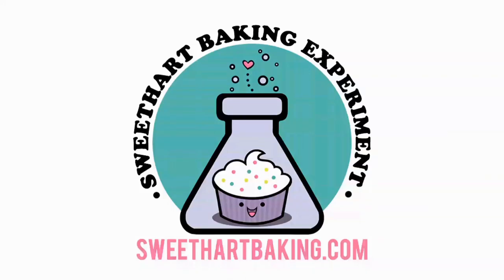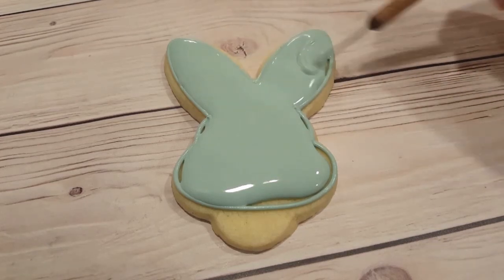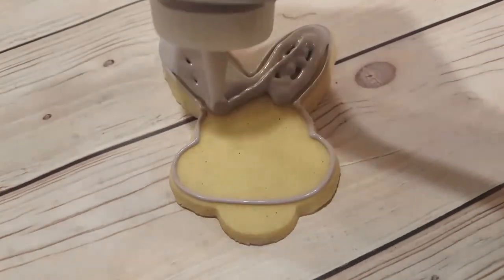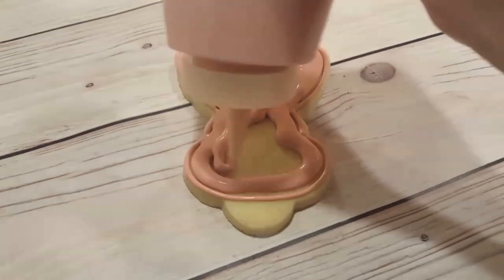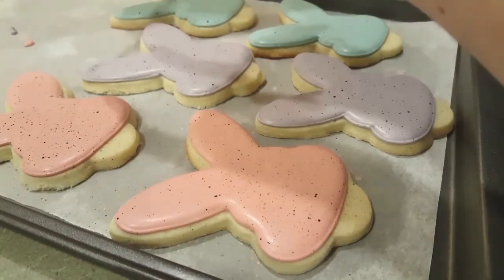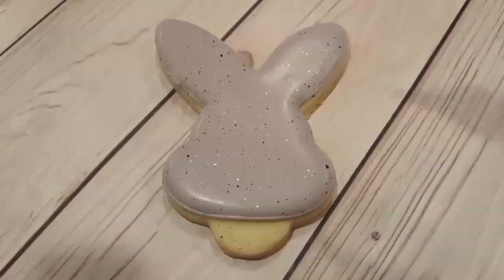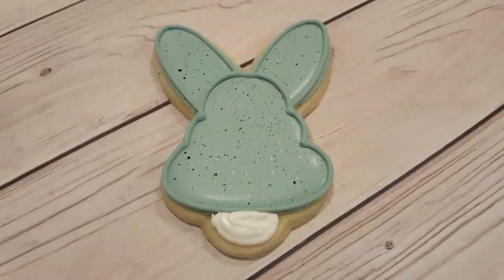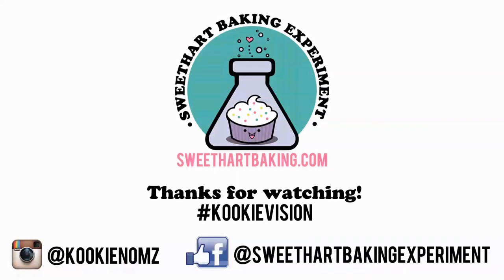Bunny Behind Easter Sugar Cookies on Kookievision by Sweethart Baking Experiment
Welcome to Sweethart Baking Experiment's 'Kookievision' experience on YouTube - where you get to see what I see and are treated to a first hand view inside the SBE cookie decorating workspace.

Kimberly Hart is the owner and baker behind Sweethart Baking Experiment in beautiful Goderich, Ontario, Canada! Specialties including sugar cookies, cupcakes, and cakes are made right here in my home-based inspected kitchen.

Need some recipes to get started? Check out the "How To" section of the Sweethart Baking Experiment website for a basic rolled sugar cookie and royal icing recipe, as well as many helpful tips. There, you'll also find my blog, gallery, and a little more info about me!

IG: @kookienomz (a collection of ALL my loves and past times)

~Kookie